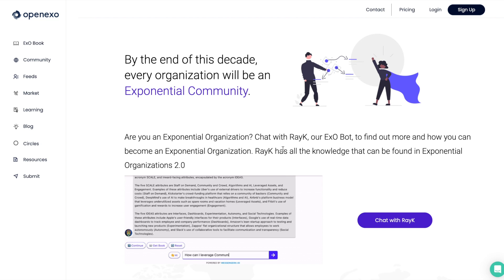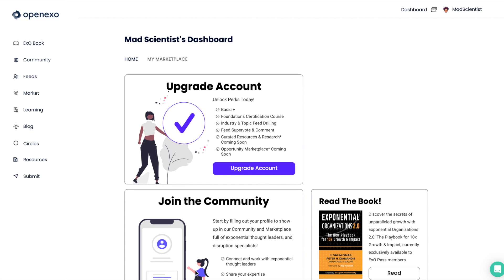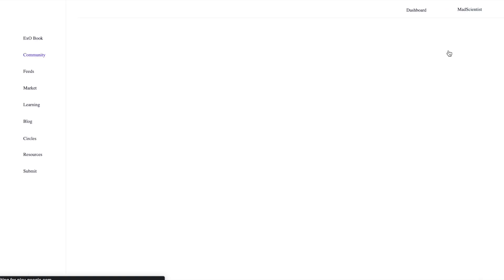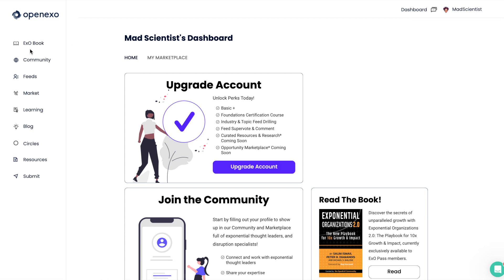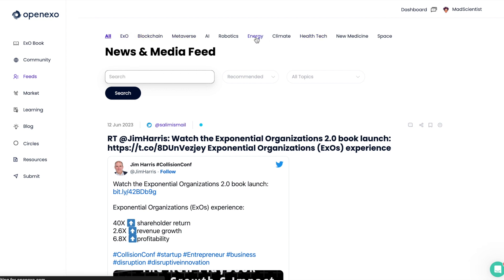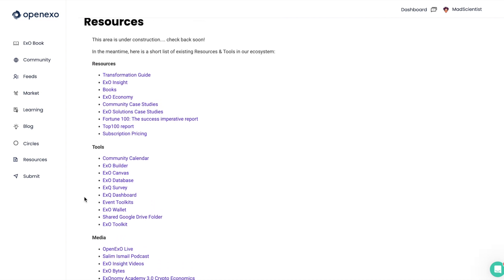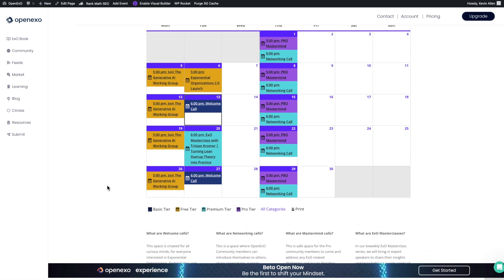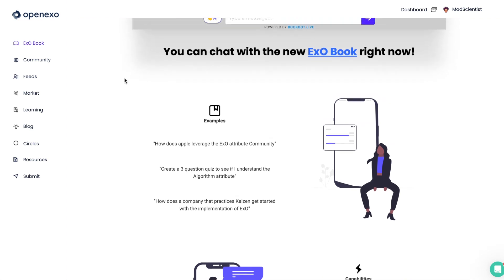Platform Walkthrough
This is a quick video to walk you through the OpenExO Platform and to give you an idea of how to leverage the platform.

If you are not a member you can join the community over